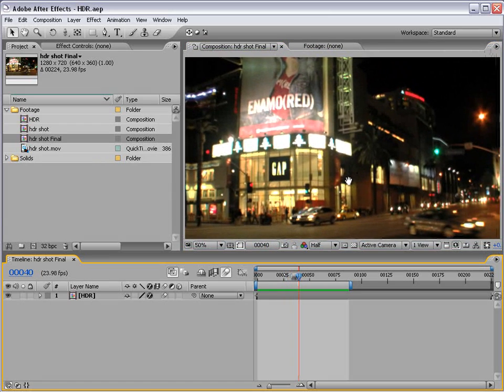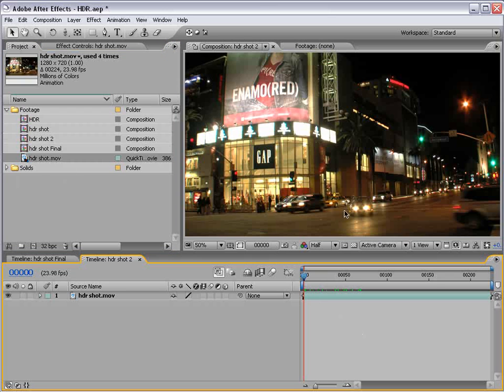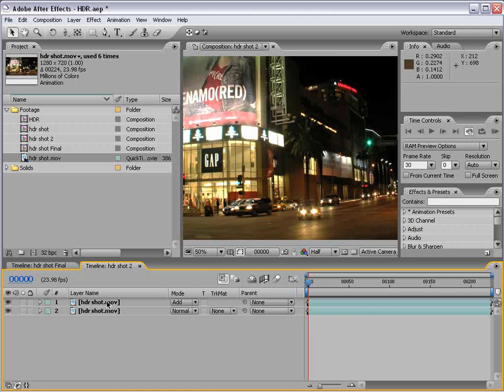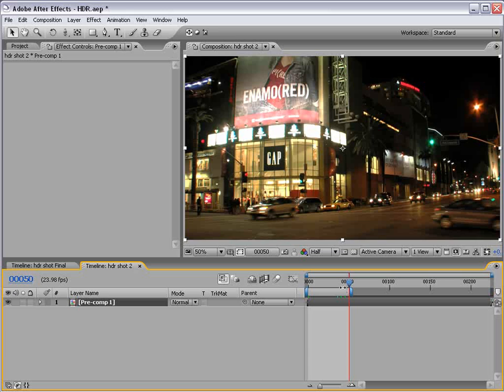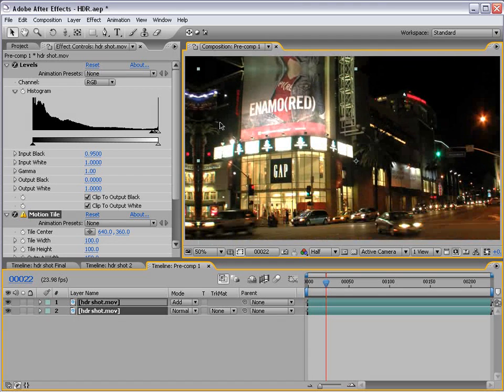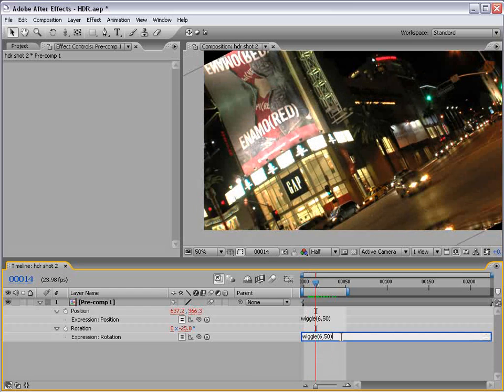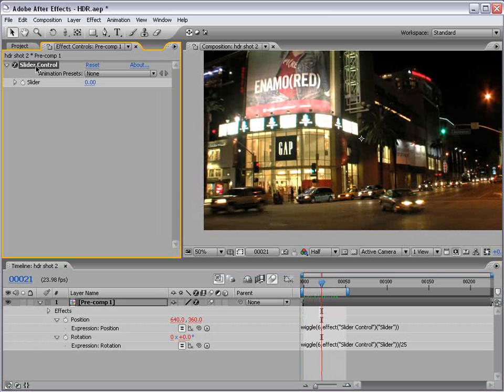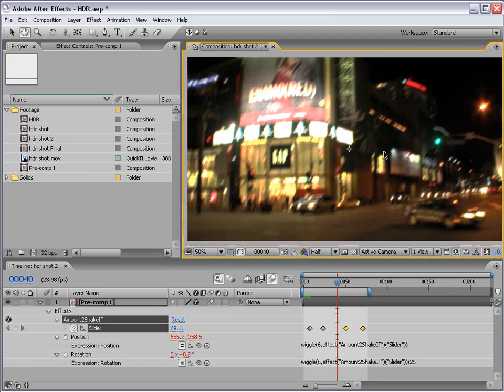26. EarthQuake with 32bpc